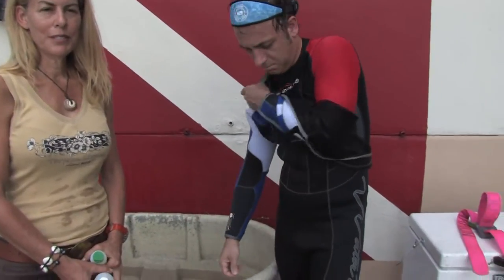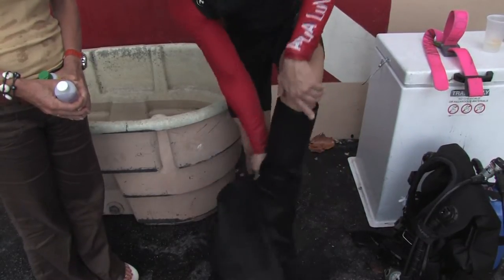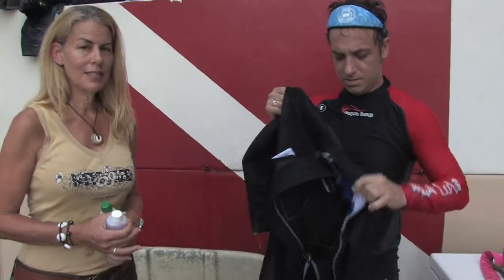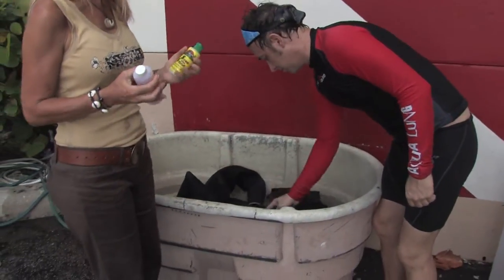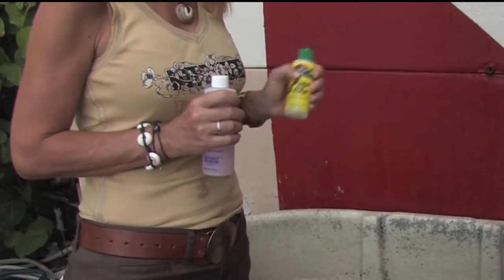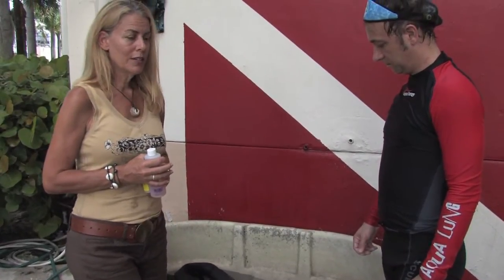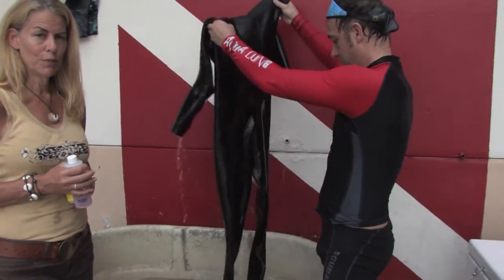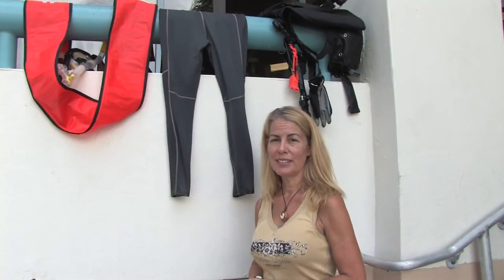Scuba Diving & Snorkeling : How to Take Care of a Wet Suit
A wet suit should always be turned inside out after a dive, rinsed thoroughly to remove the salt water and left out to dry completely before storing it. Extend the life of a wet suit through proper care with helpful advice from the owner of a Miami dive store in this free video on scuba diving.

Bio: Valerie Kevorkian (NAUI 12041) opened the PADI 5-Star Tarpoon Lagoon Dive Center at the Miami Beach Marina in 1997.